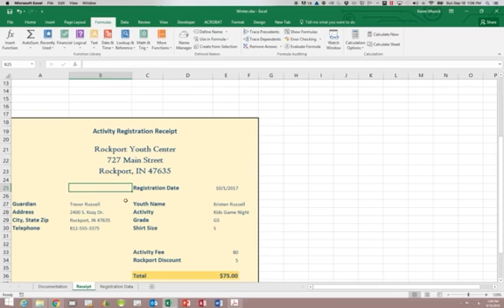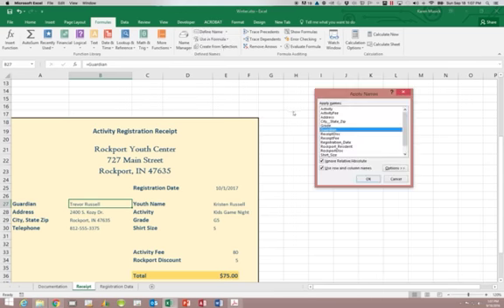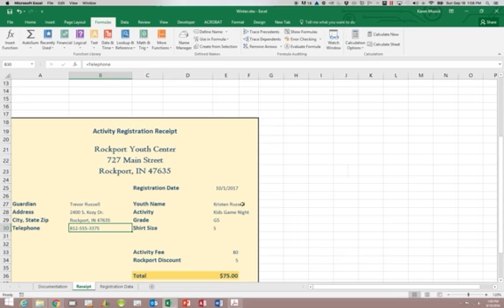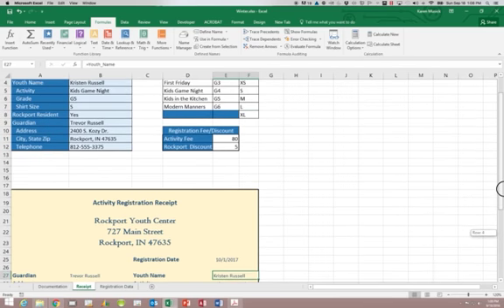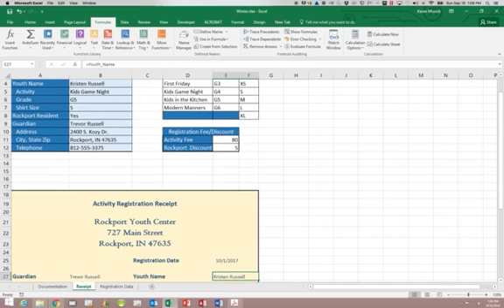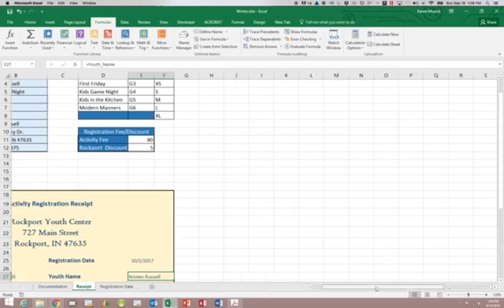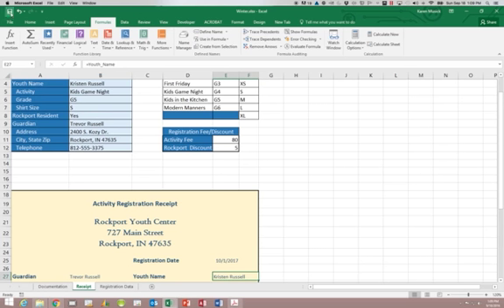Excel 2016 Module 7 Part 3 Apply Names - 480p